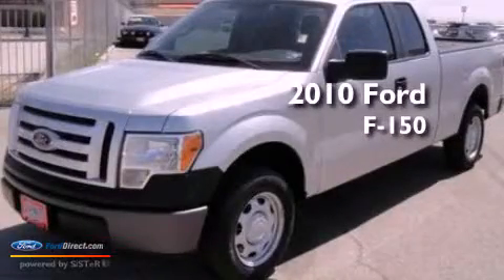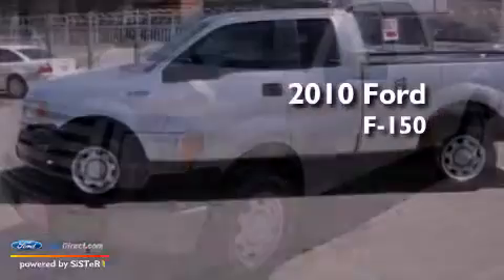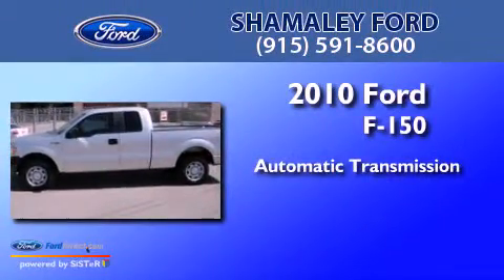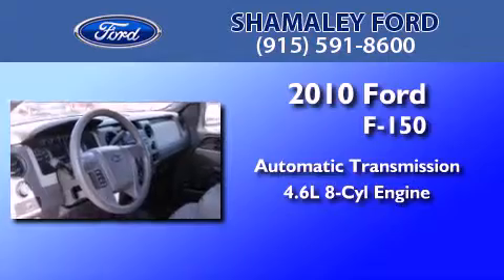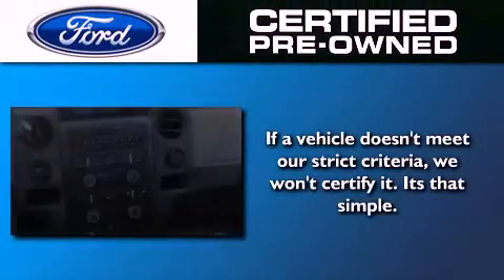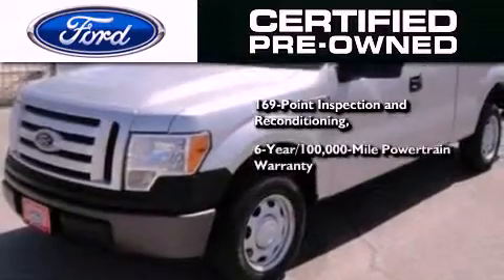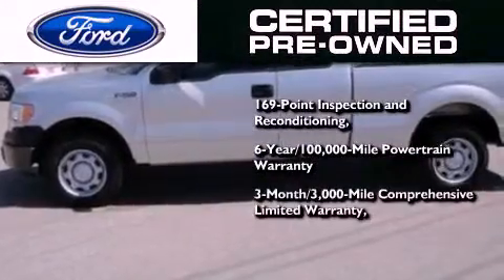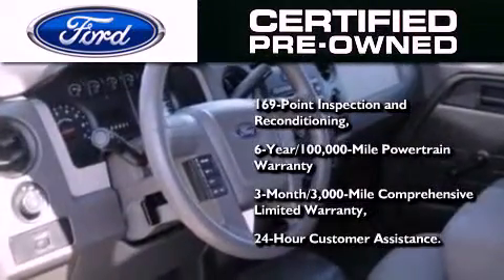2010 FORD F-150 Certified TX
Year : 2010
 Make : FORD
 Model : F-150
 Engine : 4.6L V8
 Trans : AUTO
 Exterior : SILVER
 Miles : 25,235
 Interior : GRAY
 Stock : AFA04445